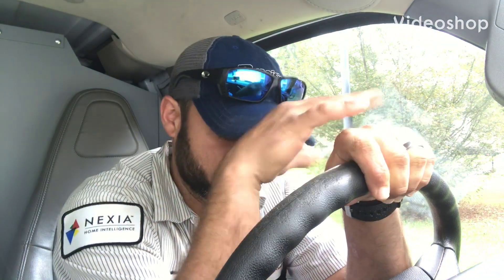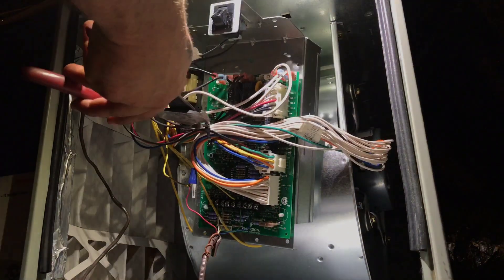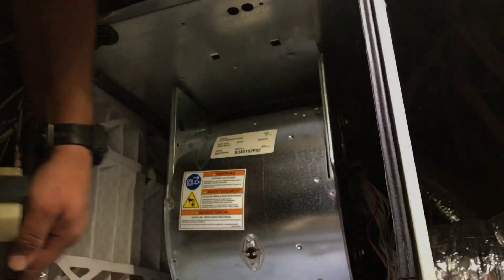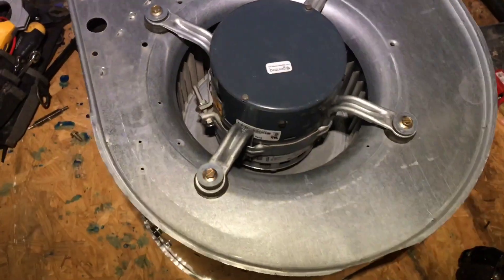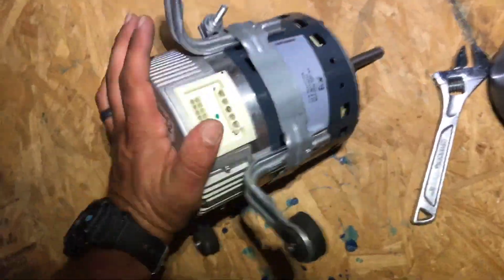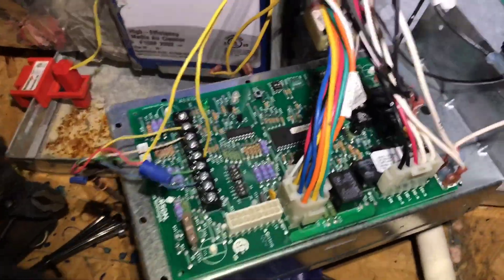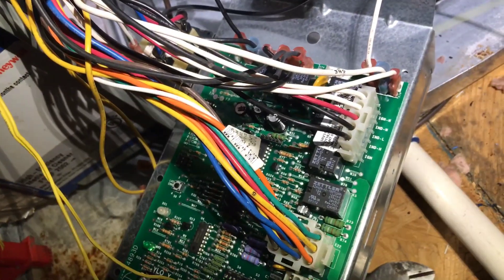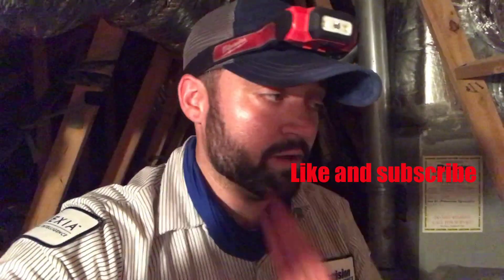Replacing a Variable Speed Blower Motor and Board-HVAC Service Call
In this video we replace a variable speed blower motor and control board on a American Standard furnace. Enjoy!